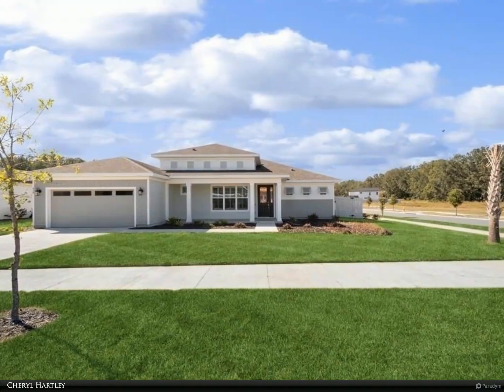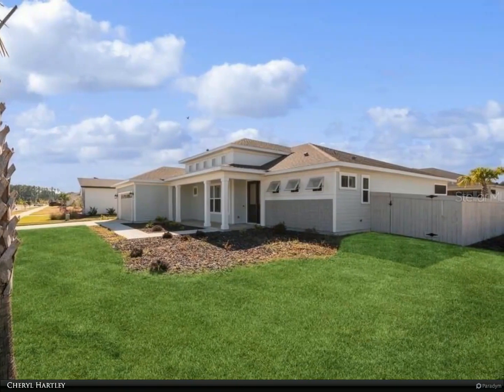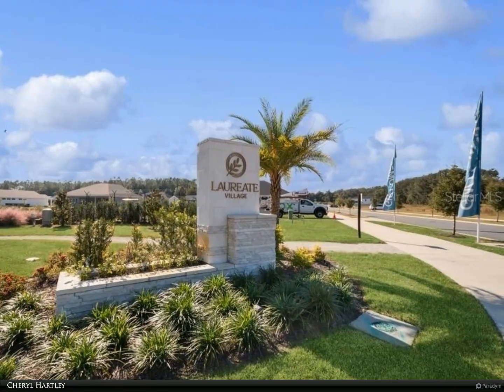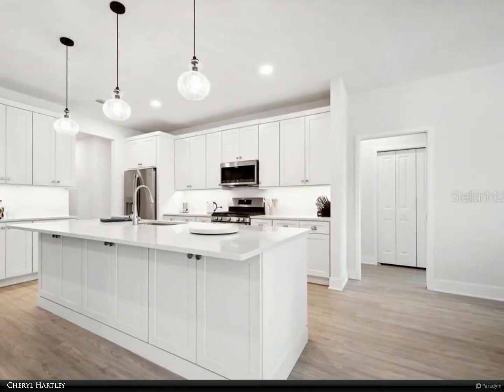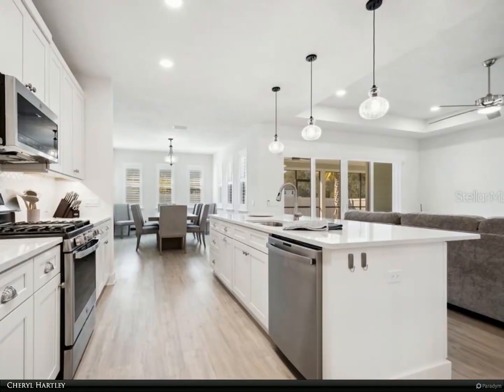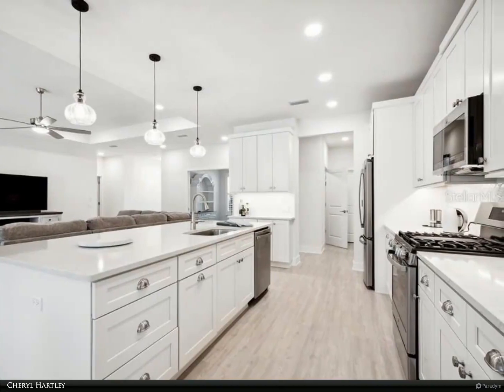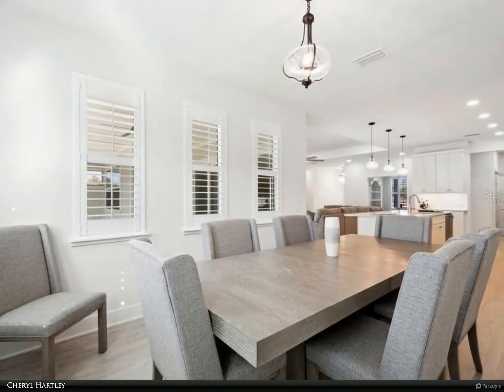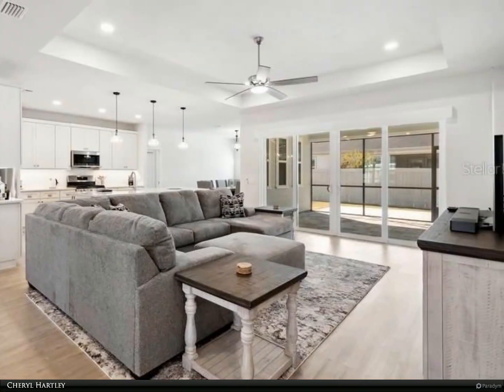Berkshire Hathaway HomeServices Florida Realty - 428 SW 144 DRIVE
Beautiful 4 bedroom, 2.5 bath custom built home in Laureate Village sits on a corner lot that is fully fenced for your backyard enjoyment. Step thru the front door into the foyer, then into the open concept living area which is spacious and offers beautiful natural lighting. The kitchen is a chef's dream which features stainless steel appliances, beautiful quartz countertops, upgraded stainless steel touchless faucet, soft touch cabinets, gas stove, large kitchen island and tile backsplash. Sliding glass doors take you to the extra large paved screened in patio offers outdoor living at its best. The primary bedroom and bathroom offers 2 walk-in closets, a separate walk-in tile shower, dual sinks with stone counters and large makeup counter. The split floor plan has 2 bedrooms and a full bath. The 4th bedroom can easily be used as an office/den. Numerous upgrades include: LVP Flooring throughout the entire home (No Carpet), plantation shutters throughout the home, electronic shades with valance for the sliding glass doors, water filtration & softener, extended outside paved patio, large laundry room with counter space, a separate drop zone area near the garage entry. Laureate Village community features a community pool, playground, pickleball courts, half court basketball court, putting green and walking trails. Close by to Publix, shopping in the Tioga area, restaurants, I-75, UF, UF Health, VA and hospitals.

Cheryl Hartley
Berkshire Hathaway HomeServices Florida Realty